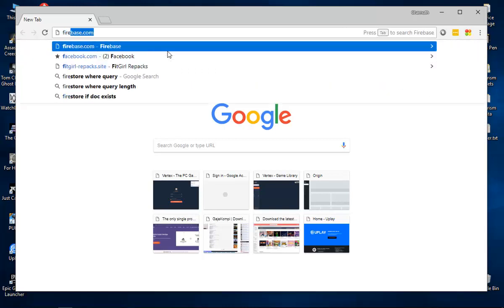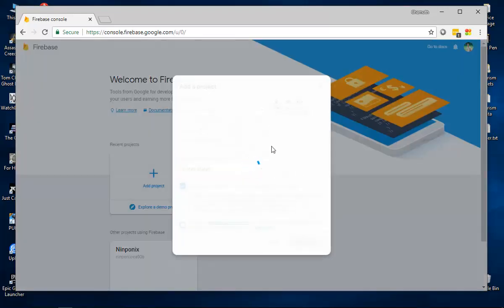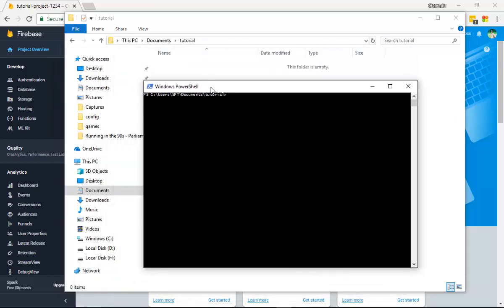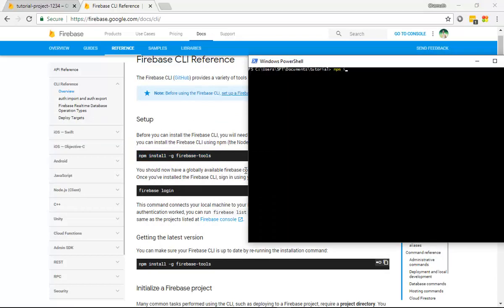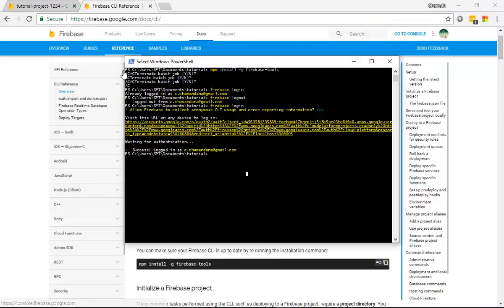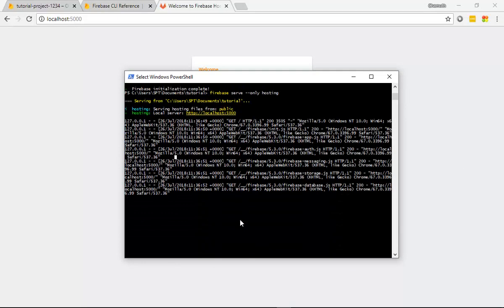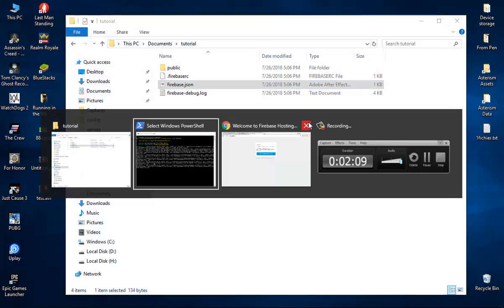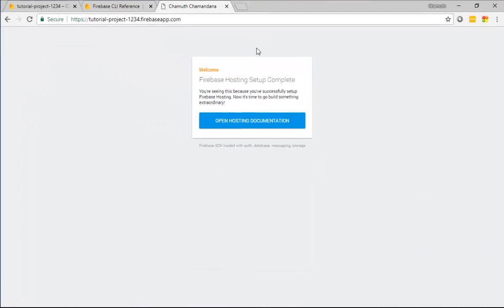Free hosting with Firebase Hosting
If you want to host your static or dynamic (node.js) content on the internet, the easiest and the most economical way would be hosting it on Firebase servers and let them handle all of your hosting problems. You will only have to buy a domain and integrate it with Firebase.

But if you want to scale your project to some degree, you might want to consider upgrading your account from the free Spark account that has been given to you.

Download Firebase CLI :
npm i firebase-tools -g